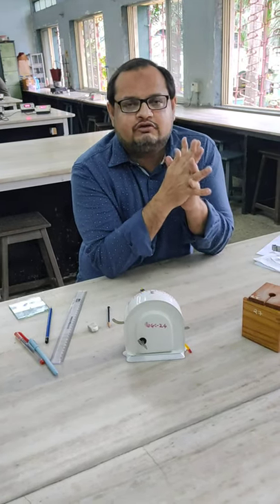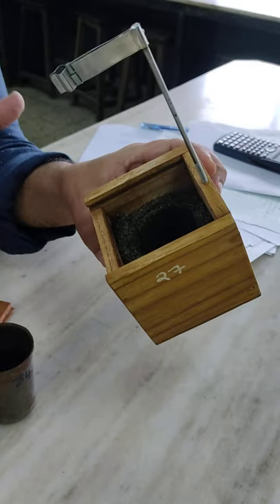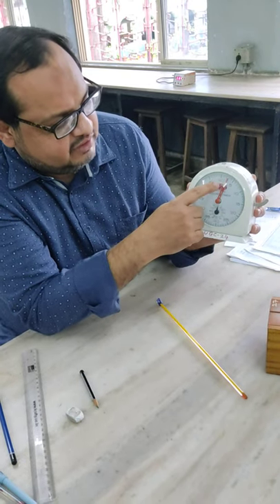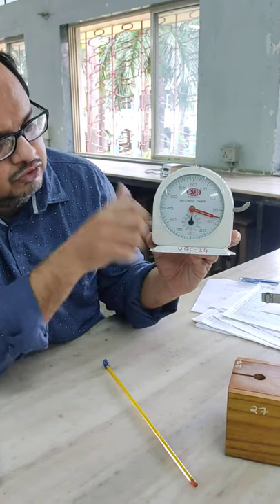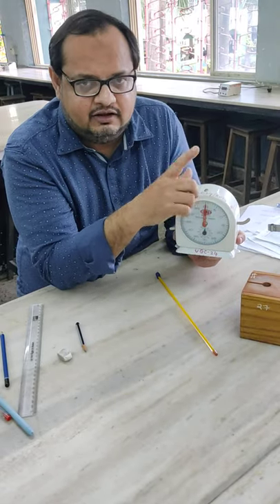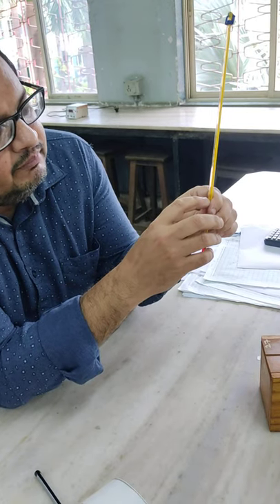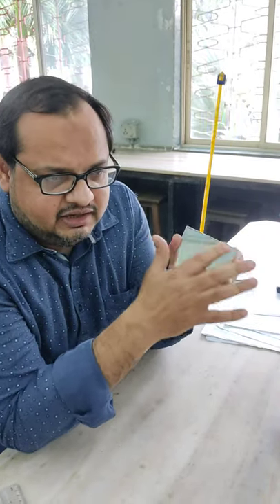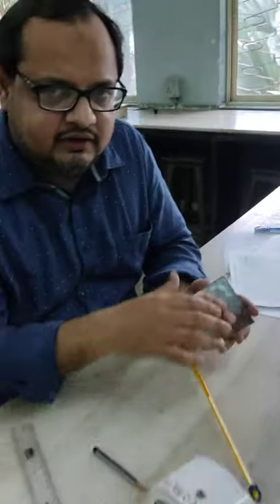Newton's law of Cooling part 1 introduction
Apparatus